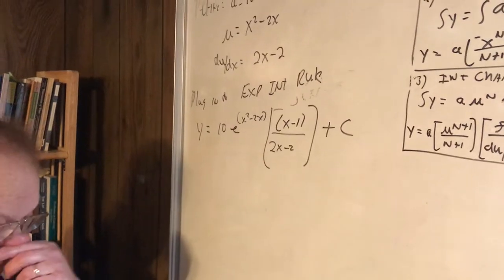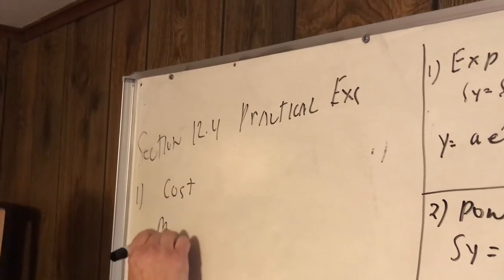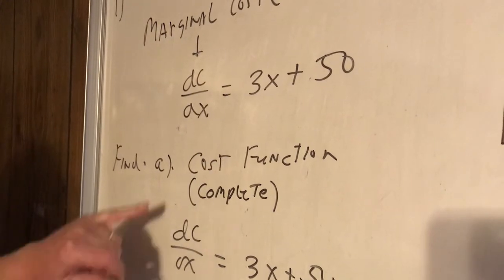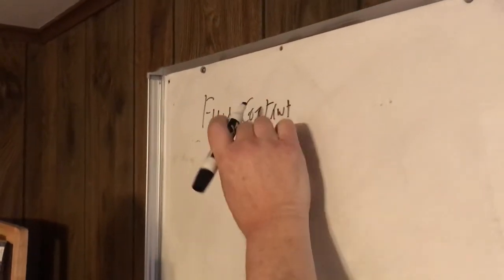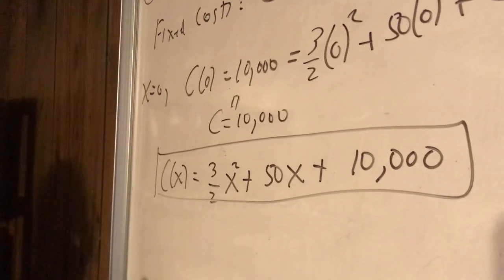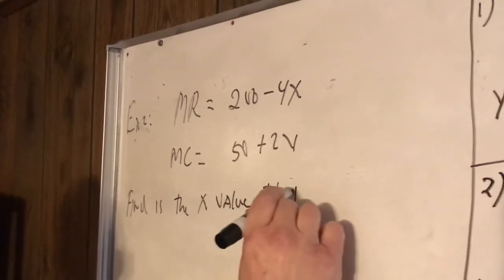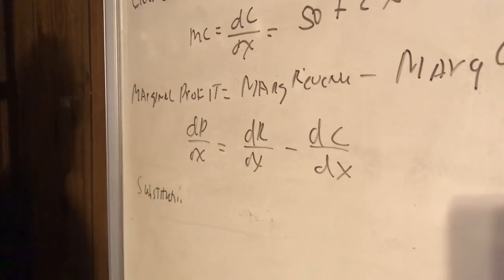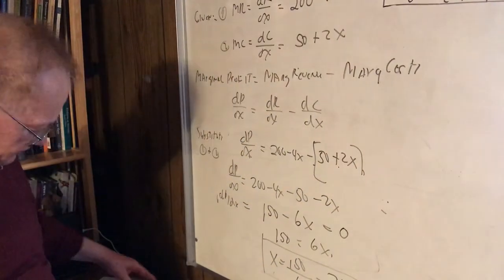2020-Spring 41 24-April QBUS-110 Section-12.3 2-of-4 Mirabile Exponential Integration